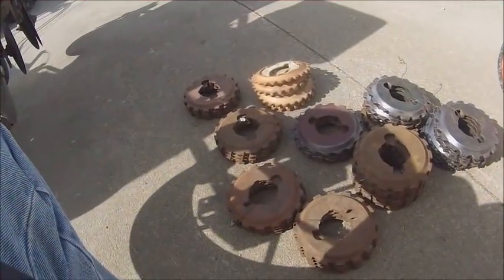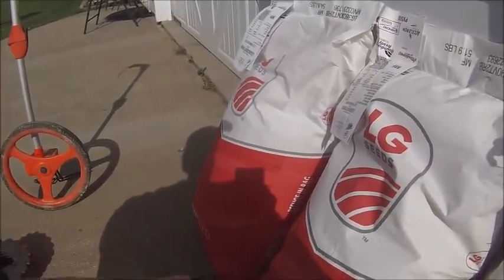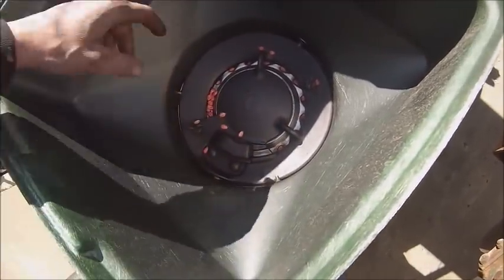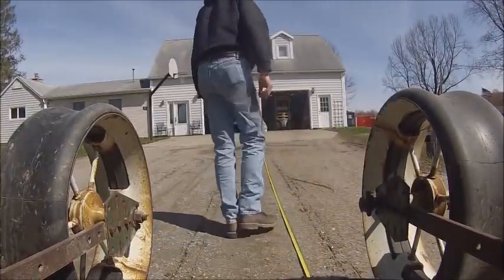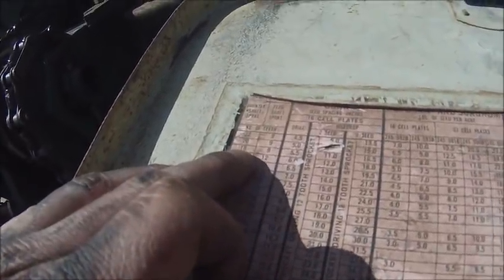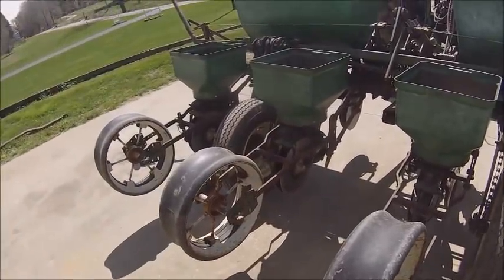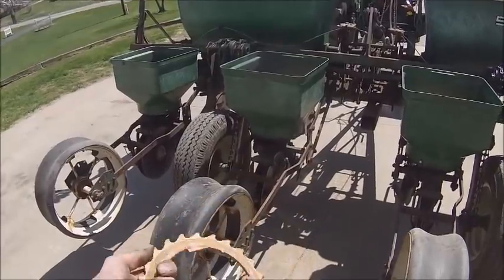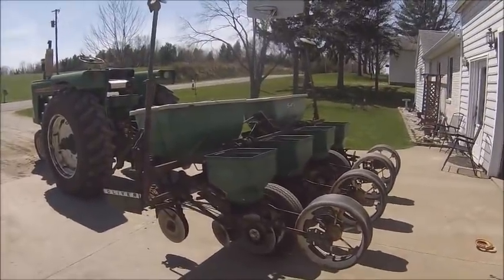Calibrating The Planter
Running through and figuring out my plates and sprockets. Changed my mind on the short season corn again to.